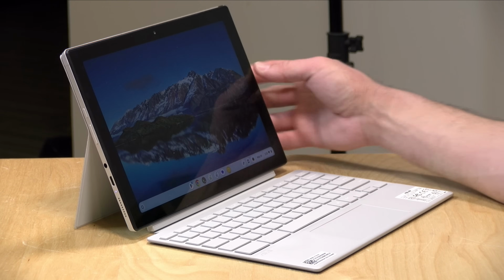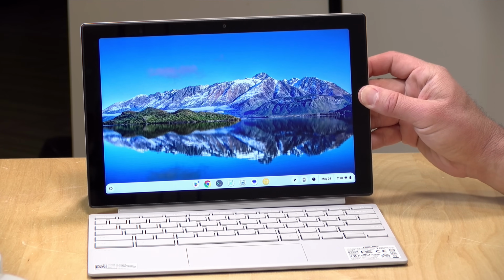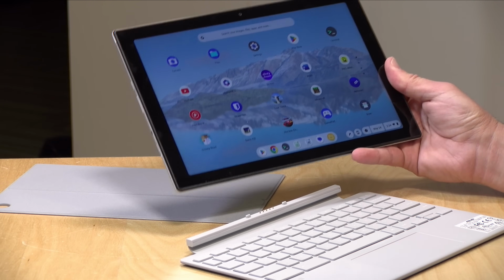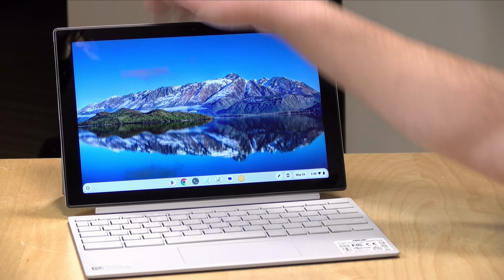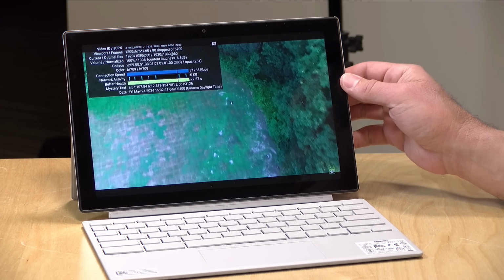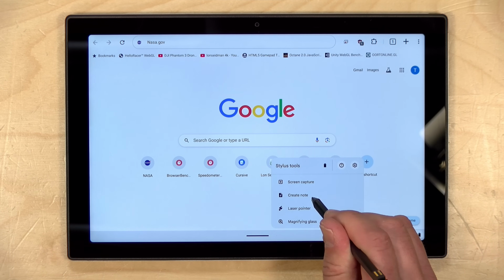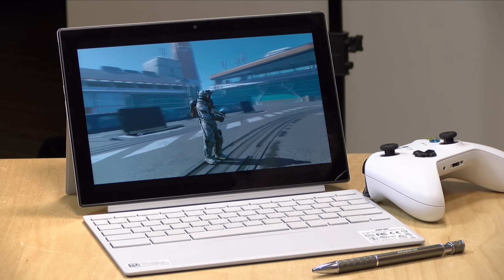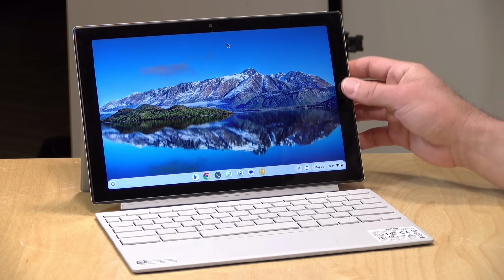The $300 Asus CM30 Tablet Chromebook includes a keyboard and pen too! Full Review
VIDEO INDEX:
00:00 - Intro
00:09 - Price
01:17 - Tech Specs & Included Accessories
01:51 - Display
02:41 - Keyboard & Trackpad
03:24 - Tablet & Laptop Modes
04:22 - Weight
04:39 - Folio Cover
05:06 - Webcam & Camera
05:41 - Ports
06:20 - Speakers
06:59 - Battery Life
07:27 - Web Browsing & YouTube
09:07 - Browserbench Speedometer Test
09:25 - Pen
11:01 - Android Games & Game Streaming
12:16 - 3DMark Wildlife Benchmark
12:46 - Linux
13:43 - Conclusion